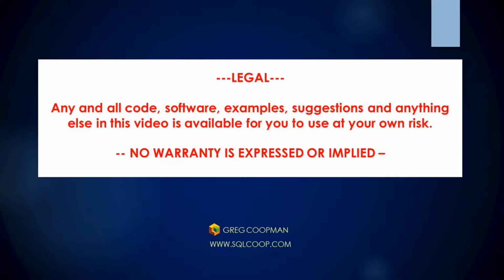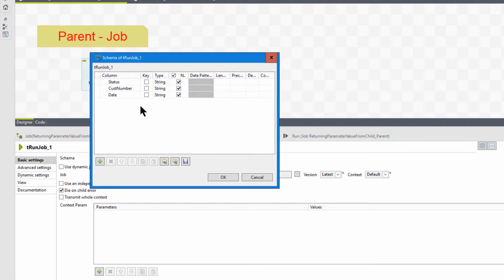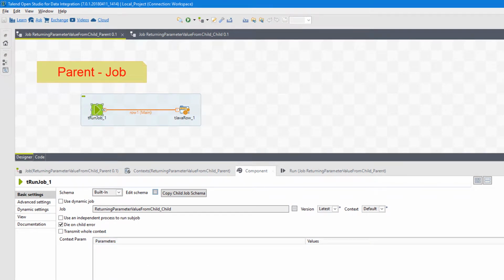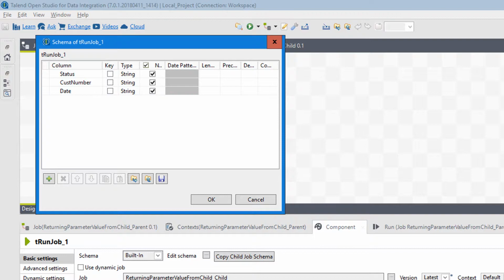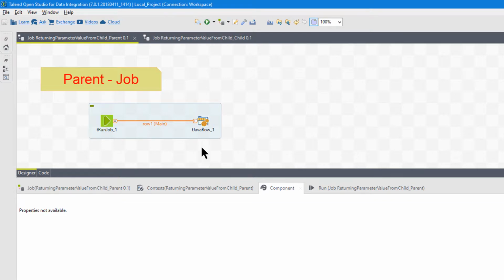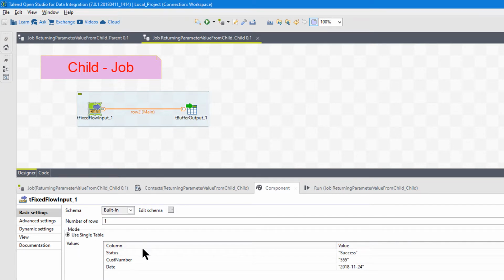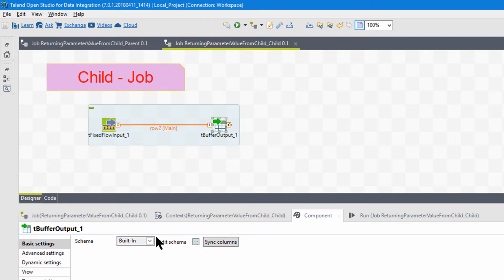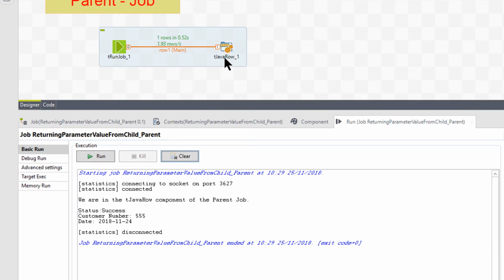Re-Usability - Talend - Returning Variable Values From Child Jobs - Hands On Demo!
This video shows you how to pass a schema from a Parent Job to a Child Job through the tRunJob component.  The child job then uses that same schema in a tBufferOutput component to place values corresponding to the schema columns.  When control returns to the Parent Job, the Parent Job can read those values in its schema (as the Child Job had created them.)  This emulates passing variables by reference, although no actual variables are used.